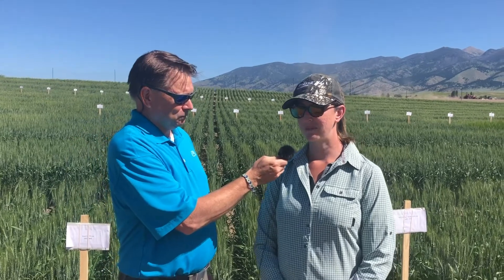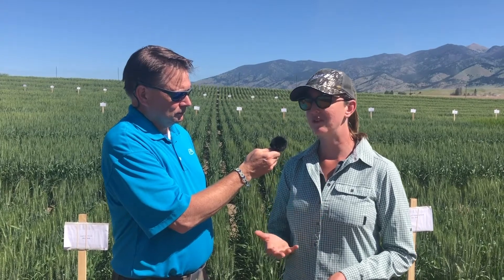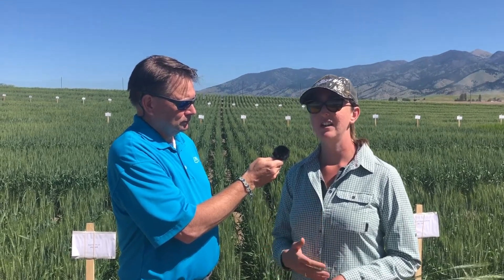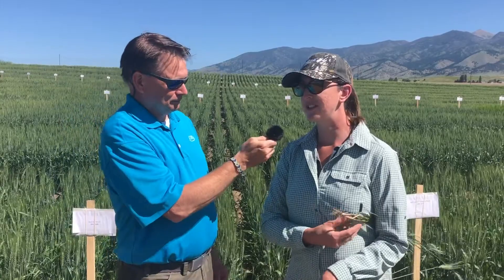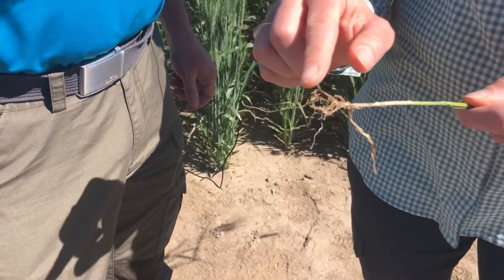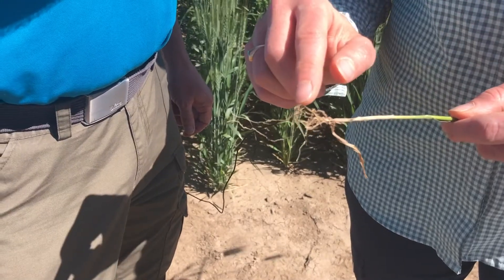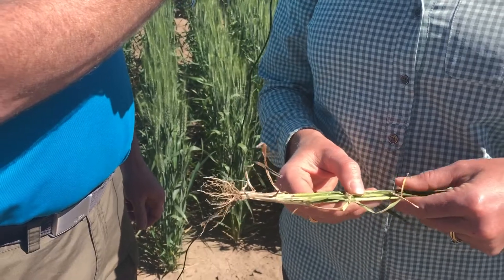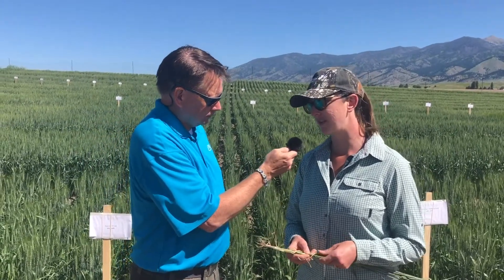Impact of BASF's Stamina F4 and Relenya on Fusarium Infected Crops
Join Blake Murnan along with LIFT Partner BASF as they explore BASF's new seed treatment fungicide products in a Fusarium infected field. Products brought up are Stamina F4 and Relenya.